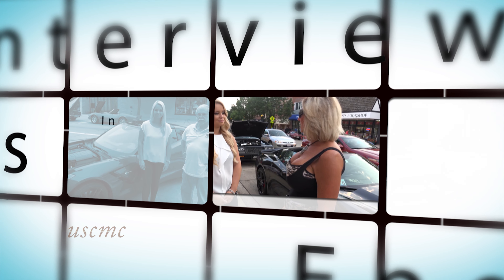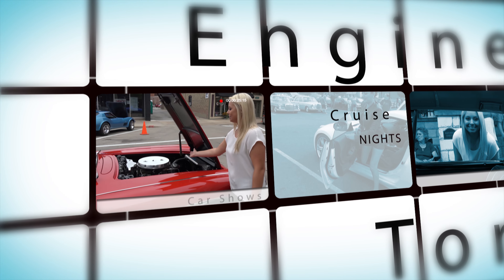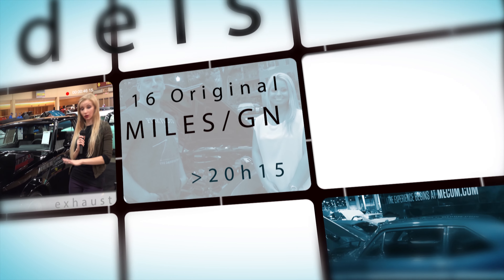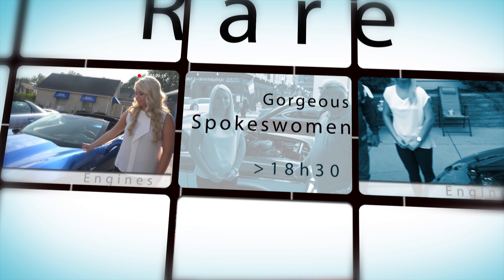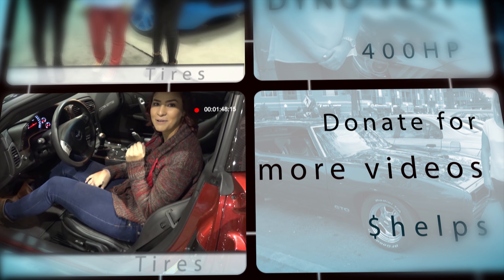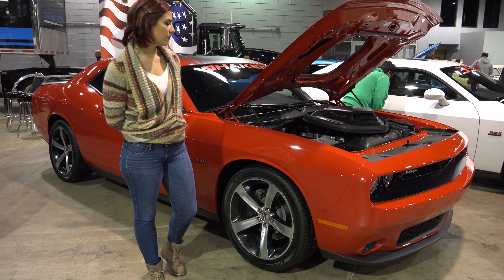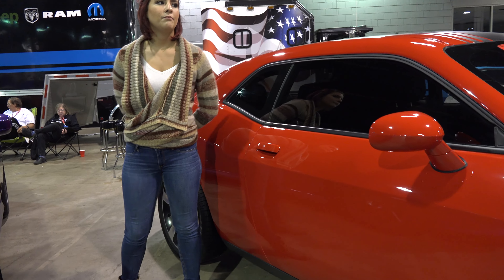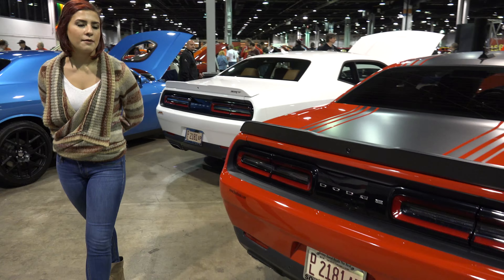2015 orange Dodge CHALLENGER SHAKER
Want power and then more power! This 2015 Dodge Challenger will give you what you want and then some!